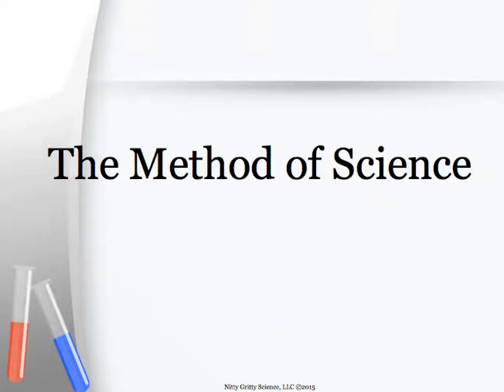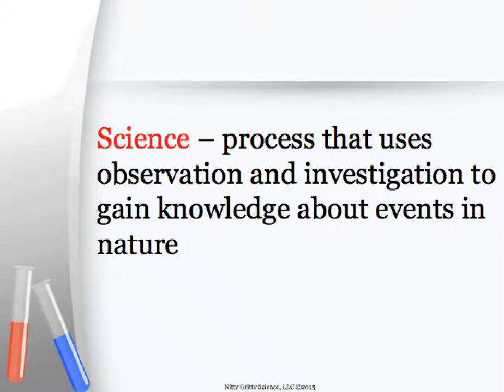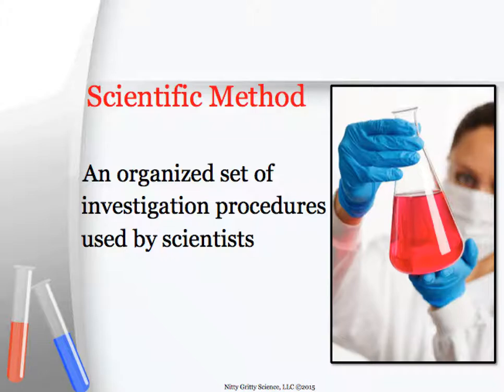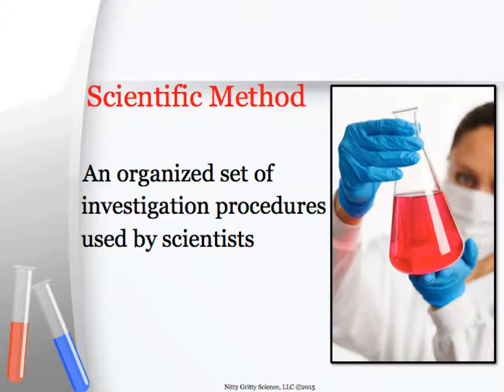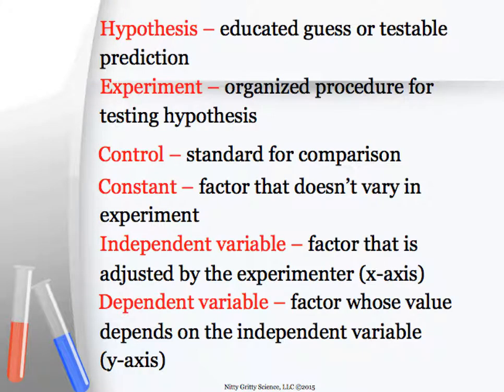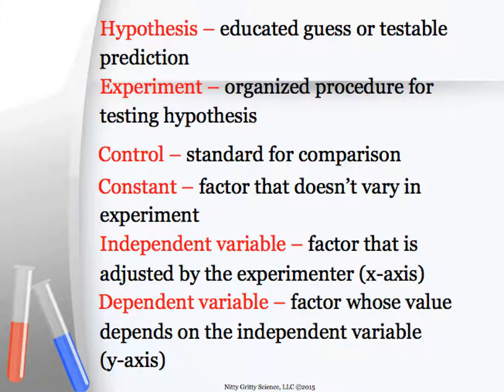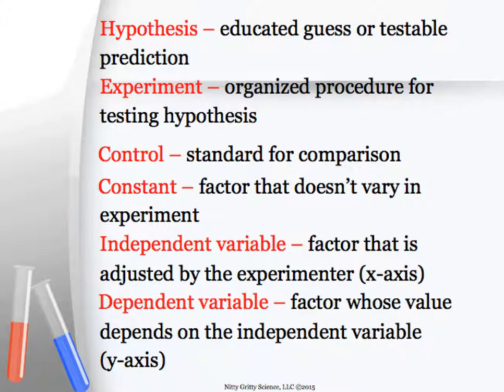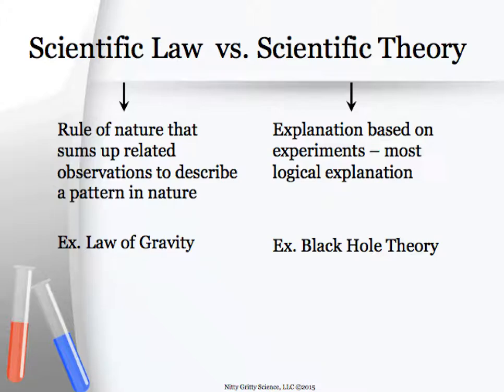The Scientific Metod